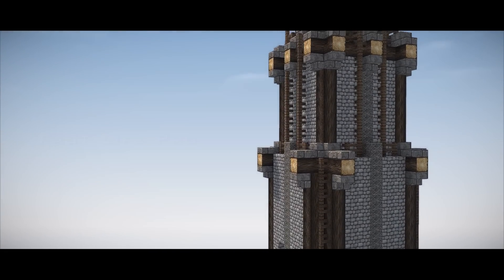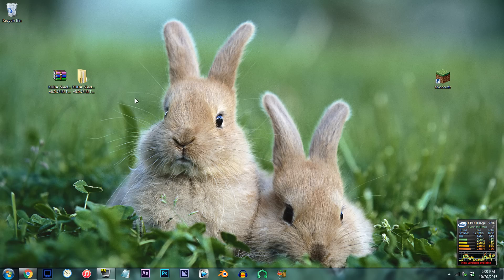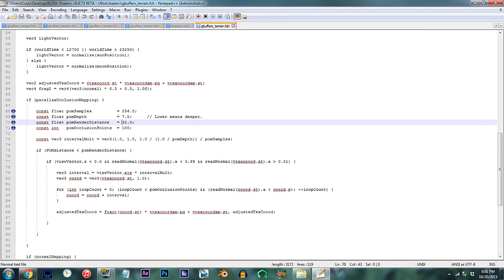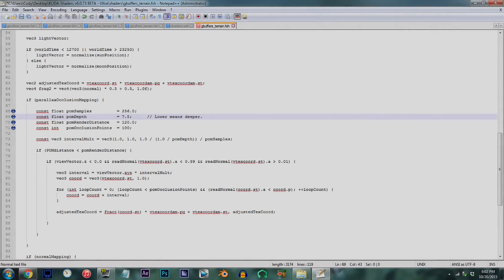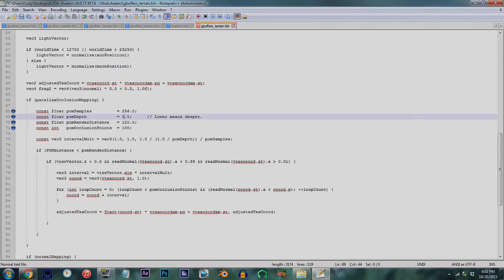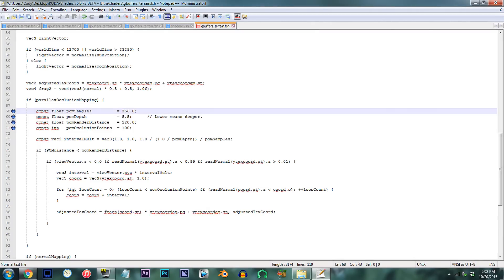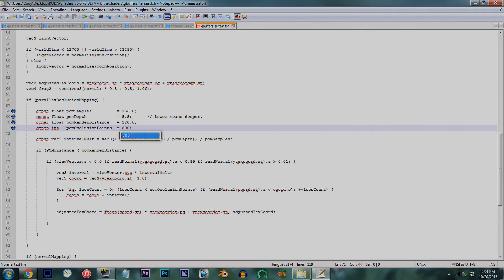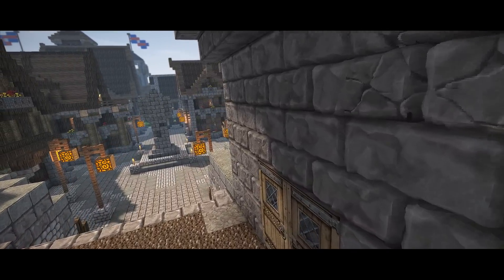Minecraft Shader Tutorial – Let's Fix POM (KUDA V6.0.73 Beta) | 60fps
Worlds:
Kingdom of Galekin
Ambervale

•Shaders and Resource Pack:
Shader: Kuda V6.0.73 Beta Ultra

•Mods:
Shaders Mod 1.7.10
Optifine 1.7.10
BetterFoliage 1.7.10
Cam Studio 1.7.10
Minema 1.7.10

•Filmed with:
Graphics Card: Radeon HD 7850 (1GB)
Processor: Intel i5 3570k
MIC: ATR2500

•Extra Info:
Software: Sony Vegas Pro 12 & Audacity & Photoshop CC
Screen Recording: Fraps
In-game Recording: Dxtory
Codec: Lagarith Lossless Codec
Mode: YV12